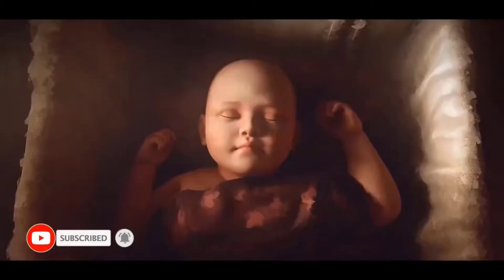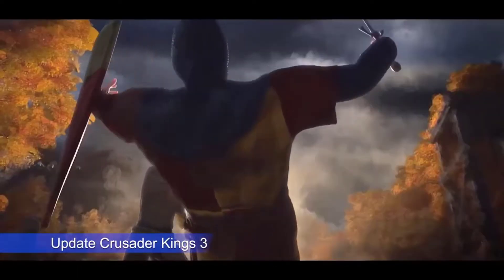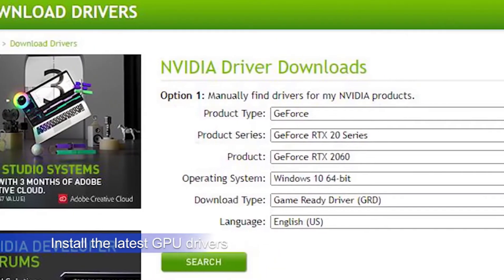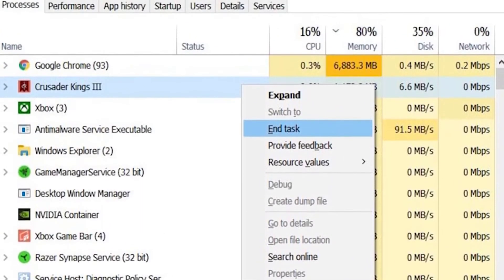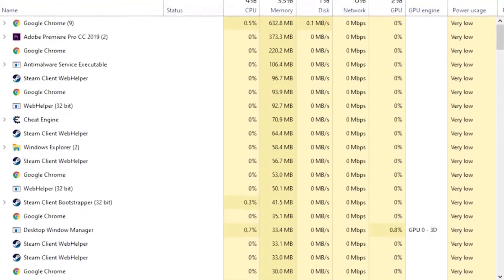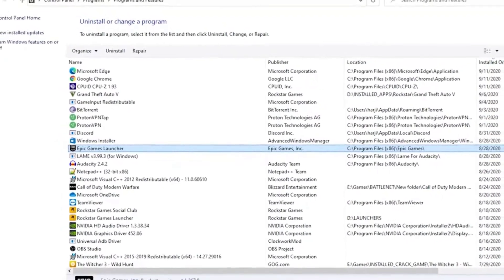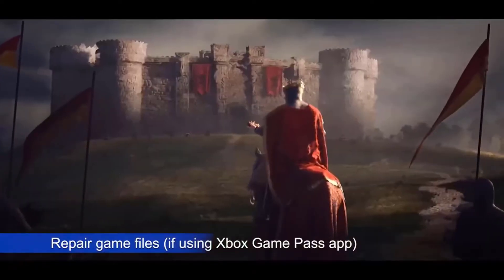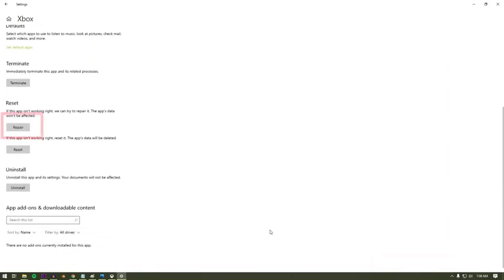How To fix Crusader Kings III Won't Launch Or Crashing Issue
On this video, We will show you the steps on how to fix Crusader Kings III won't launch or crashing issue.

00:37 Update Crusader Kings 3
00:52 Install the latest GPU drivers
01:03 Restart Crusader Kings 3
01:18 Close background apps
01:40 Uninstall programs
01:55 Verfiy Crusader Kings 3 game files
02:34 Reinstall Crusader Kings 3